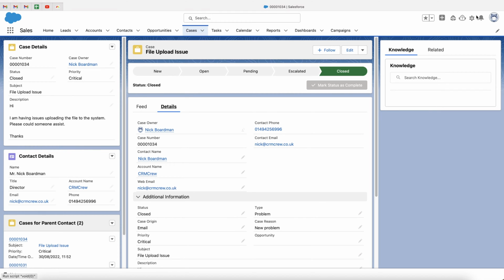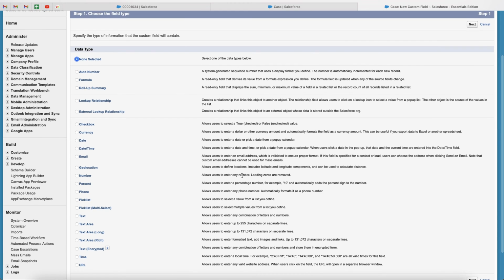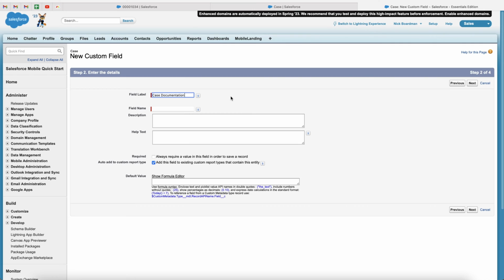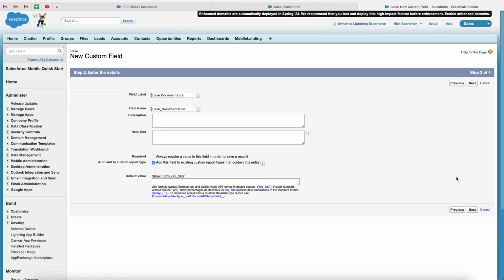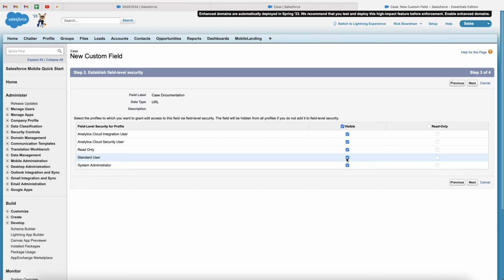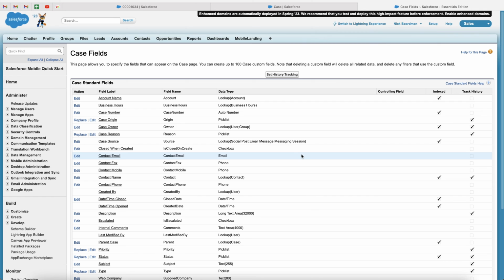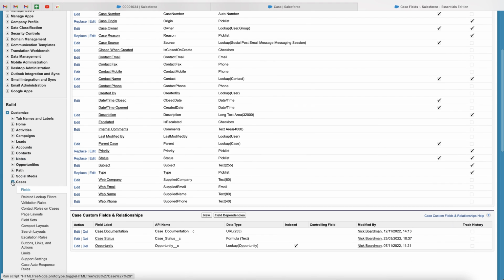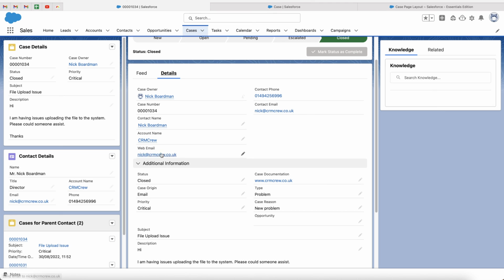Create A URL/Link Field In Salesforce | Full Tutorial | 2022